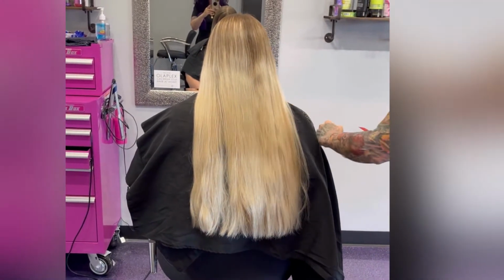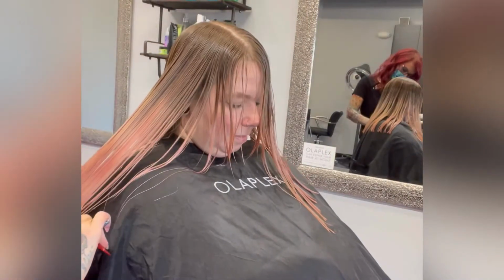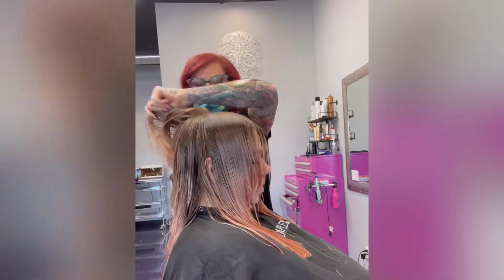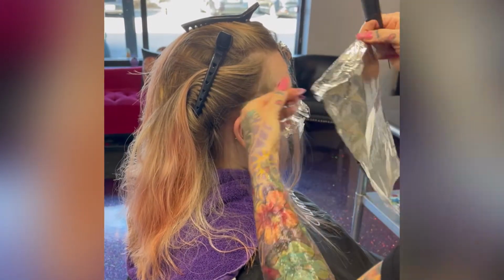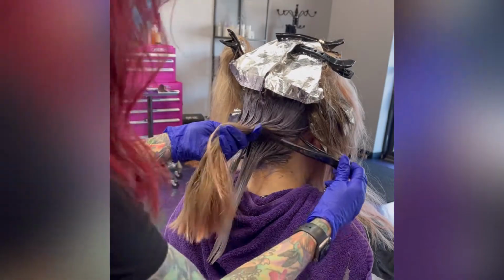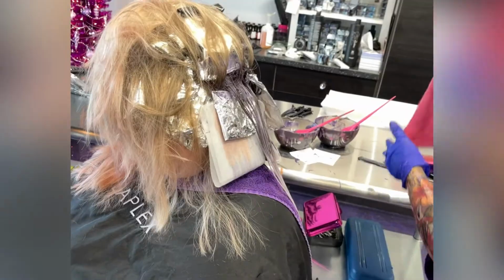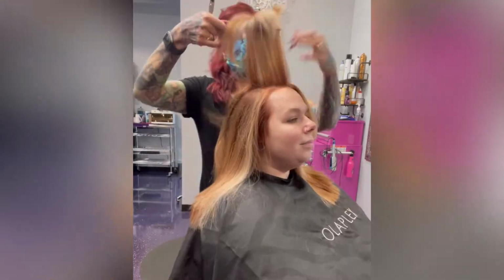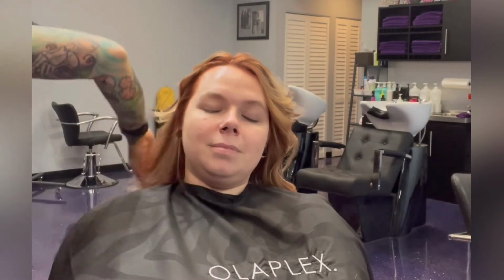Total Hair Transformation | The ENTIRE PROCESS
Hi Guys,
If you are interested in my free 15 foil high impact foil

I’m Elyse Rox located in the suburbs of Chicago. I I have been a hairstylist for over 30 years. Come watch and follow my knowledge for over 30 years in the industry.

I help hairstylist become better hairstylists with helpful tips and tricks and my knowledge from over the years

I love creating my own custom mixes of colors. Come watch these are some of my longer format videos. Always learning. Positive vibes ✌️

My wise friend Lacie always says , its not how you get to the mall, it’s that you get there!

Amazon tool list

Amazon product list

Water filter sprite shower head filter

Malibu C
Crystal gel
De ox

Try Megix10
Code: Elyse30

Ping/ecoheads/ sustain beauty
10%off Code: ROX

Foil boards
Nomad hair pro
code: elyserox

Aqua hair